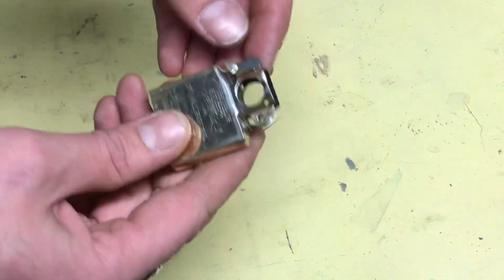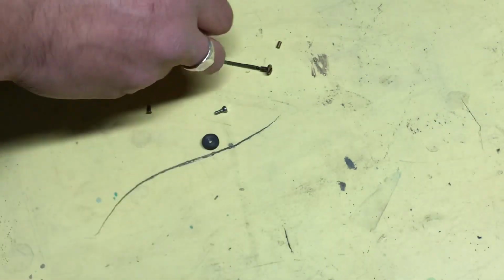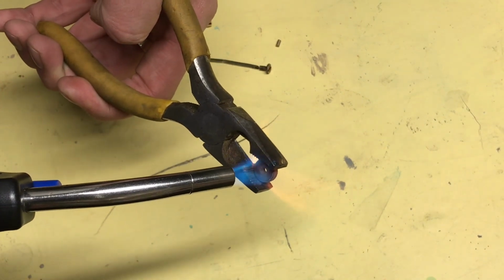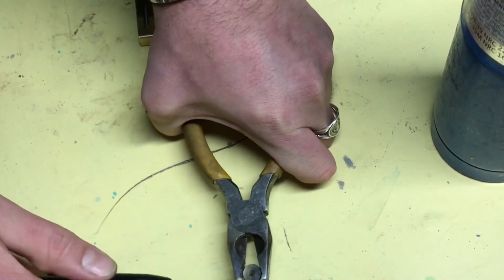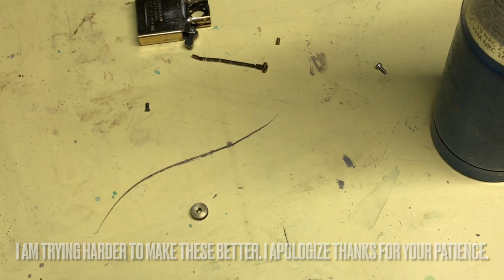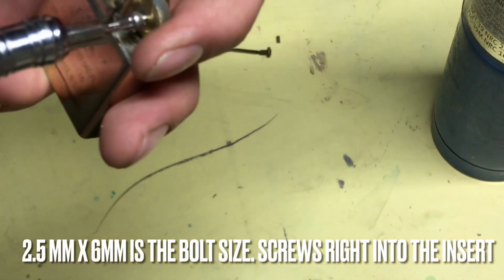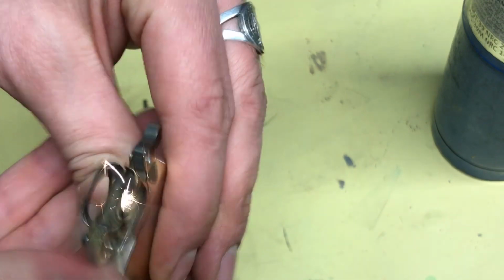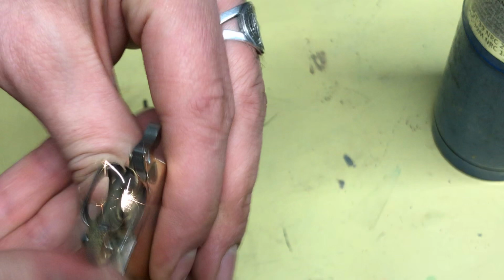Zippo Tricks The Golden Wheel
How to plate ur flint wheel brass